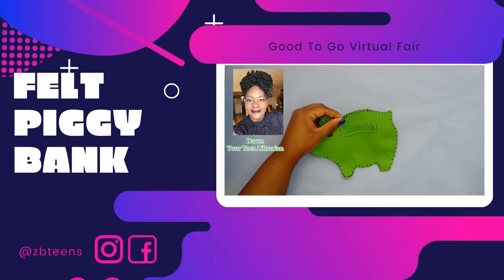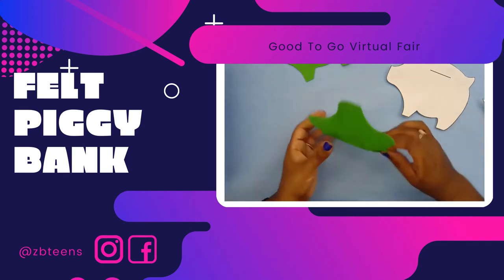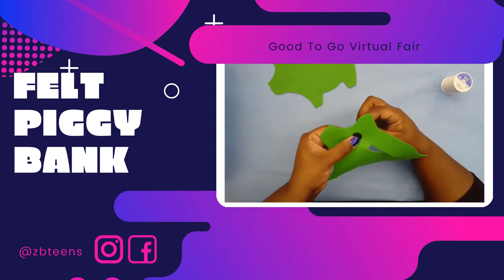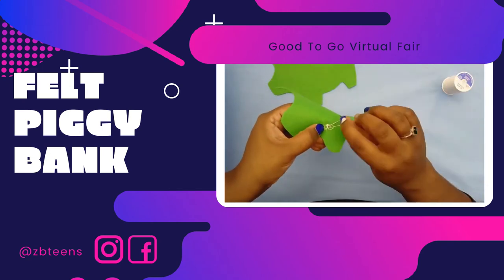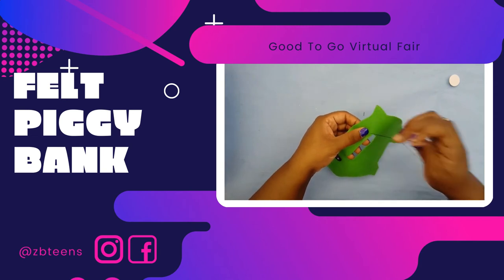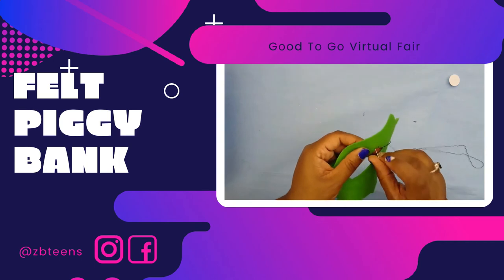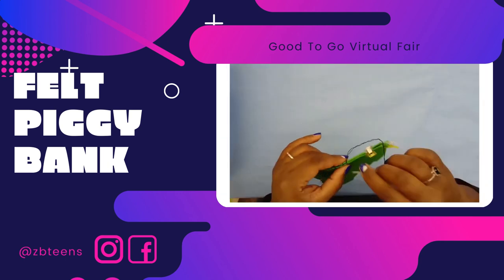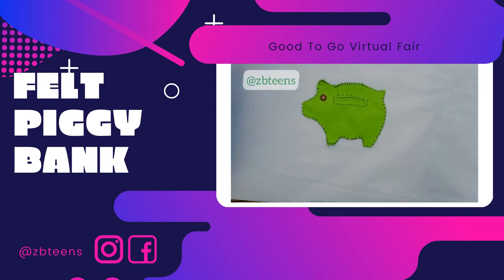Felt Piggy Bank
Welcome to the Good To Go Virtual Faire at the Zion-Benton Public Library
We would love to see what you made! Simply tag us in your picture on Instagram or Facebook-@zbteens and you could win a 3D Pen!!
WIN A 3D PEN When you send us a pic of any Good To Go Virtual Fair project, you are automatically entered to win a SCRIB3D 3D Pen. You will receive an entry for every picture you tag @zbteens. In other words, if you send us pictures of every project you get, you have a higher chance of winning.
Follow @zbteens on Instagram for daily games, contests, and information